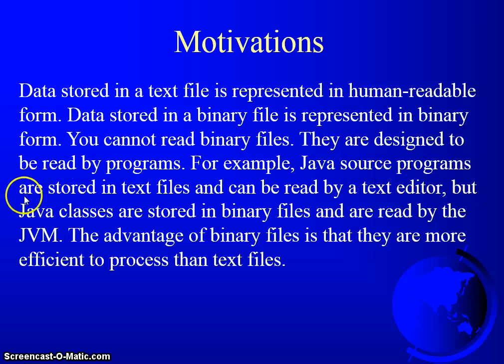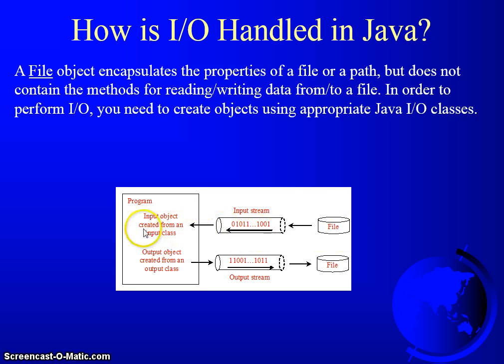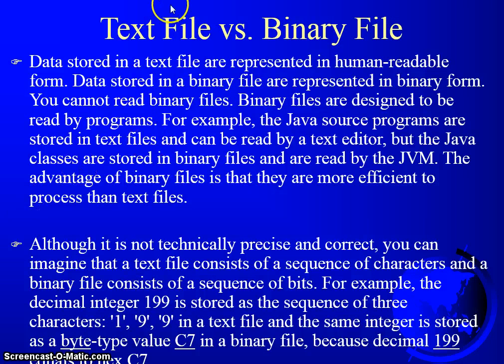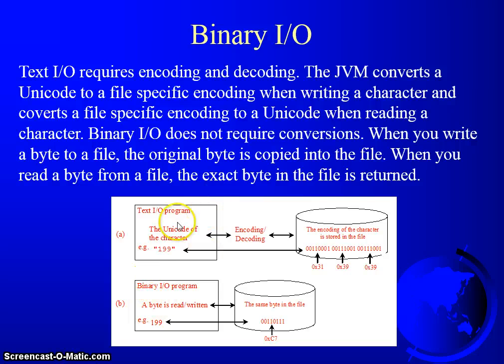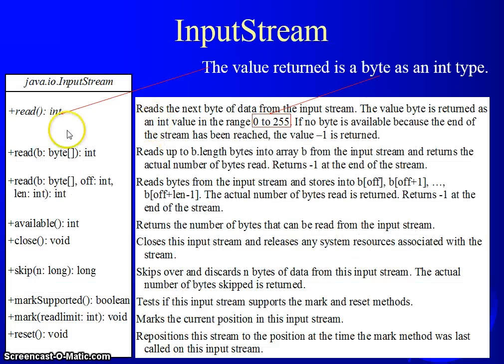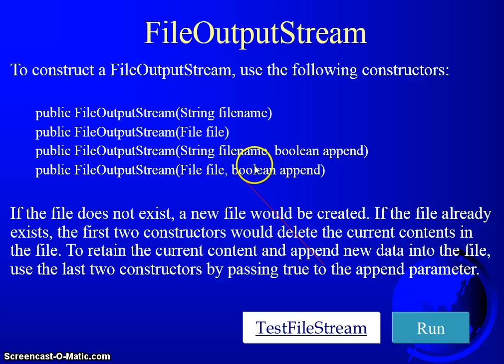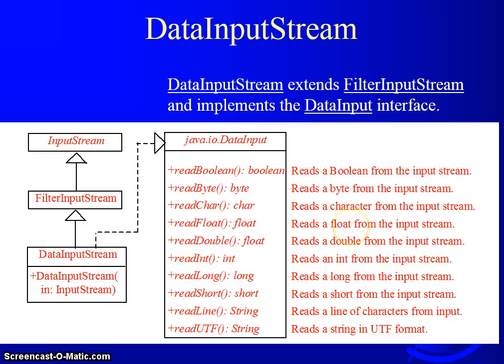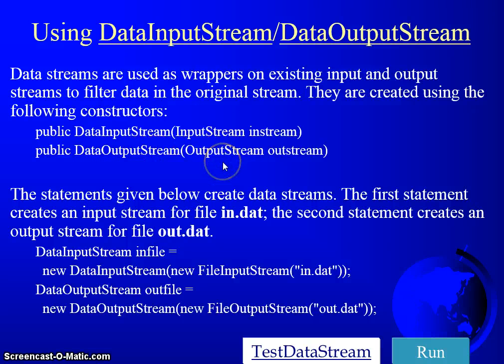Unit8 BinaryIO Concepts Part1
Demonstrate how to read/write binary files in Java using ObjectInputStream and ObjectOutpoutStrem Part1.